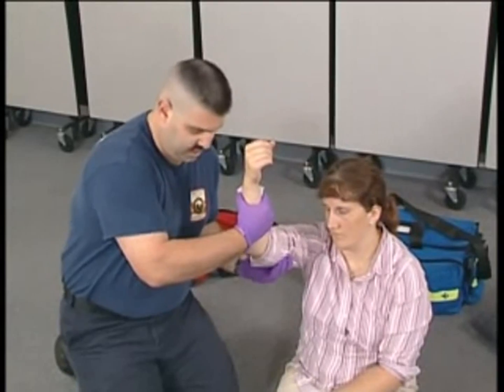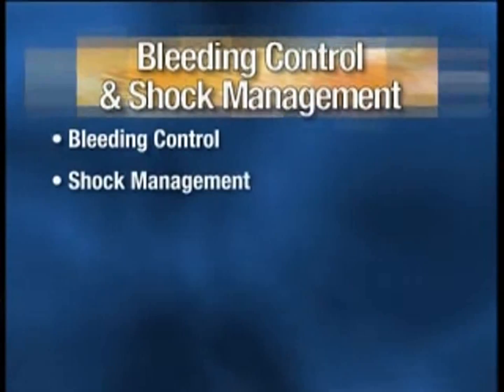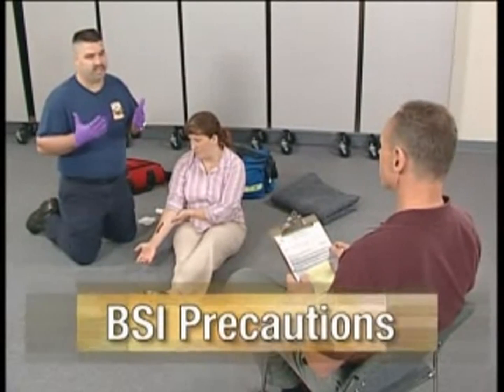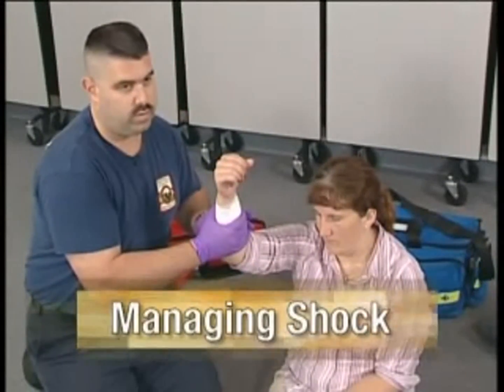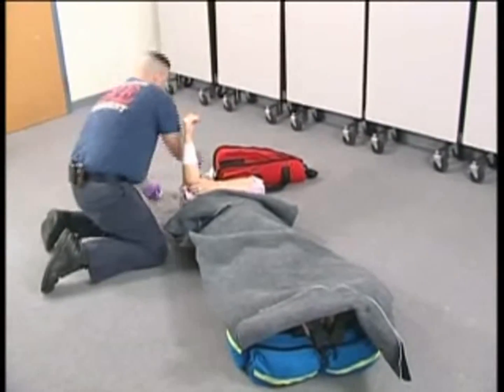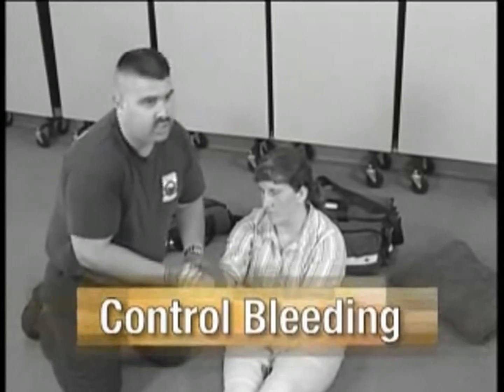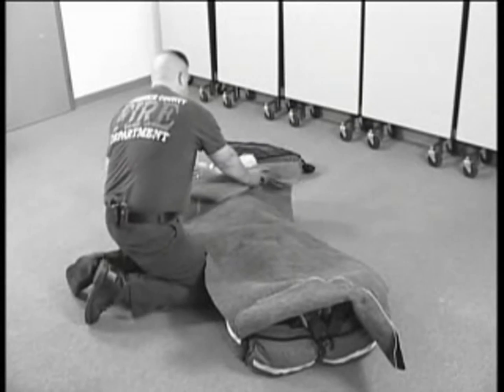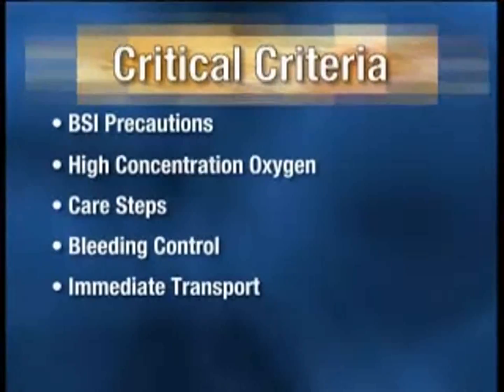24.- Control de Sangrado